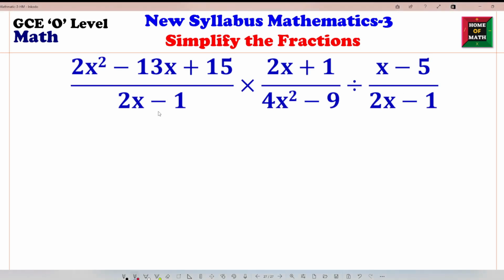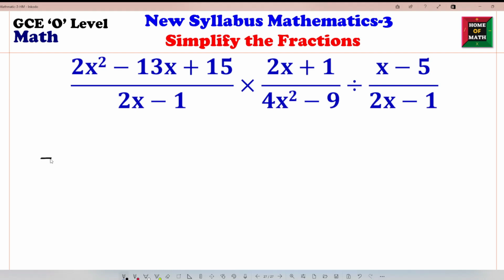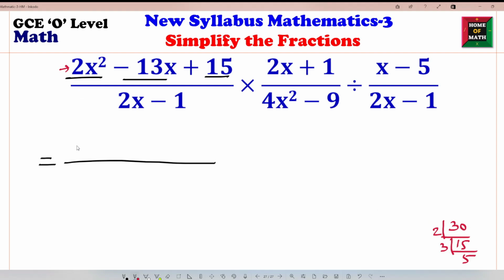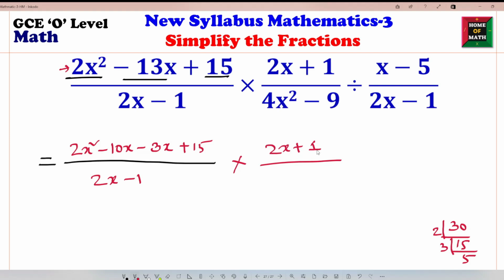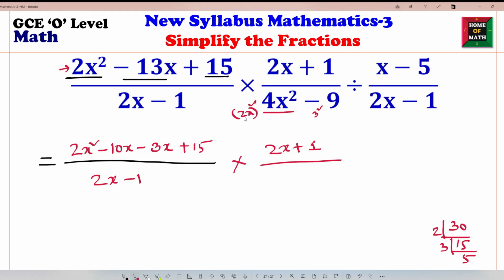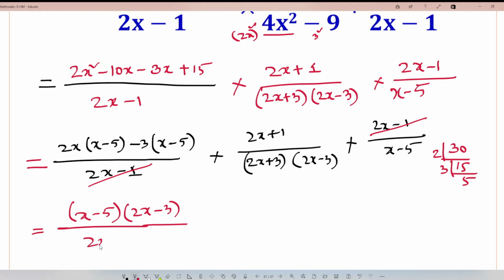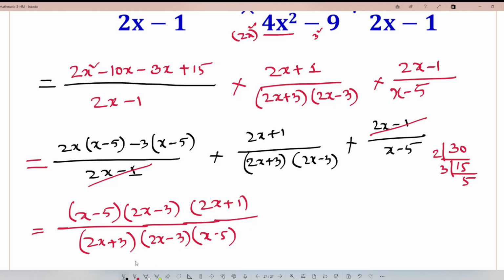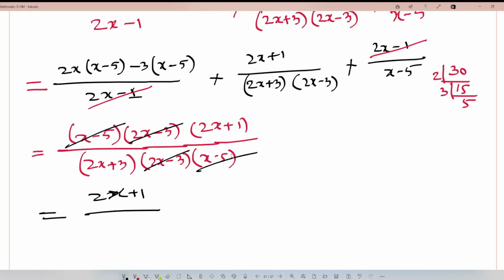Only 5% can simplify this algebraic fraction | Math Challenge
Learn how to simplify algebraic fractions step by step in this algebraic manipulation lesson. This video covers simplifying expressions, canceling common factors, factorization, and algebraic fraction tricks commonly seen in GCSE, IGCSE, Algebra 1, Algebra 2, and SAT Math exams.

Perfect for students preparing for:

IGCSE Mathematics
GCSE Math
Algebra 1 & Algebra 2
SAT Math

In this lesson, you will learn:
✔ Factorization and cancellation
✔ Exam-style math problem solving
✔ Step-by-step algebra methods

Dans cette vidéo, apprenez à simplifier des fractions algébriques complexes étape par étape. Nous couvrons la manipulation d'expressions algébriques, la **factorization** et la **simplifying fractions** pour réduire les termes. Ce **math tutorial** est parfait pour les étudiants qui souhaitent maîtriser les **algebraic expressions** et les concepts de base de l'**algebra**.

✔ Simplification des fractions algébriques
✔ Techniques de manipulation algébrique
✔ Factorisation et annulation
✔ Résolution de problèmes mathématiques de type examen
✔ Méthodes algébriques étape par étape